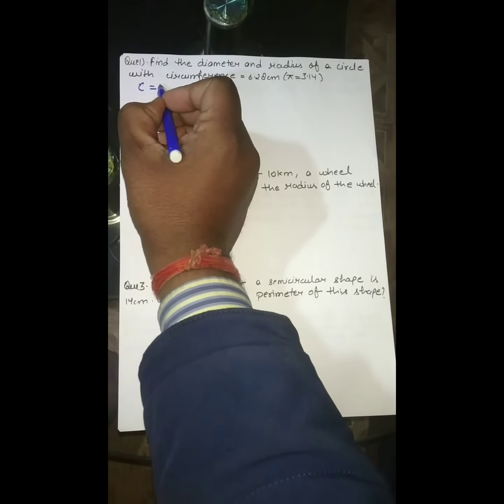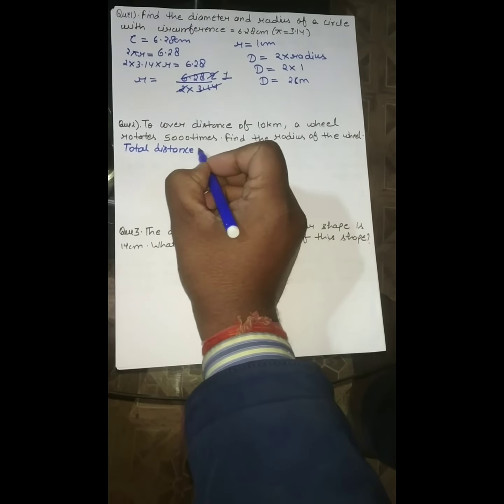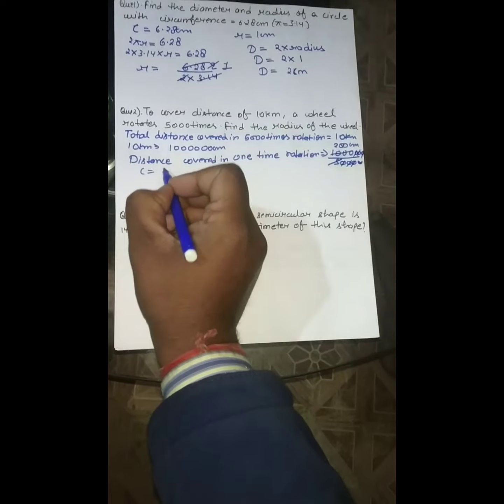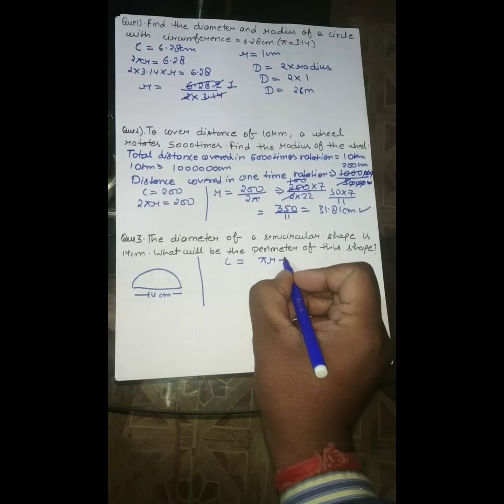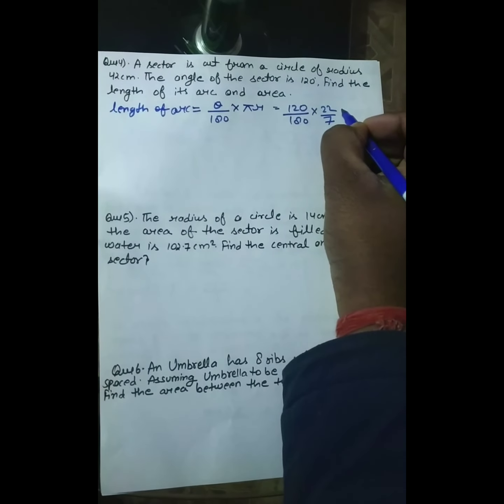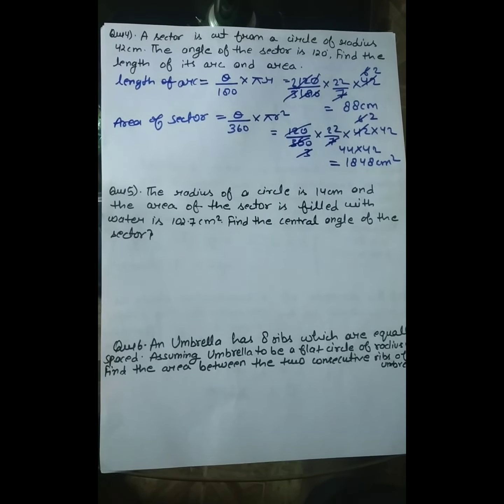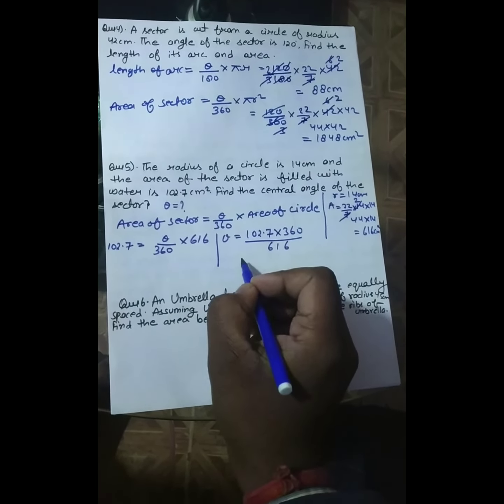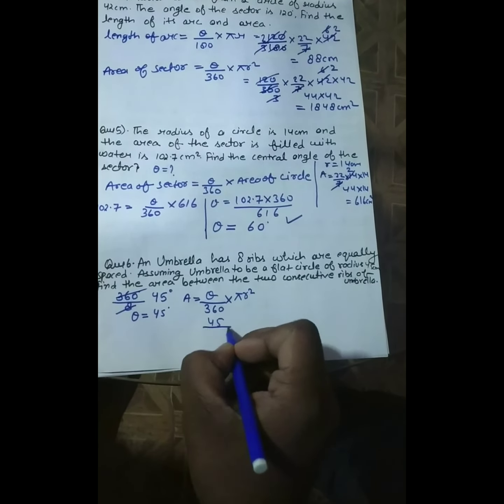Circle part-(2)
some questions based on circle